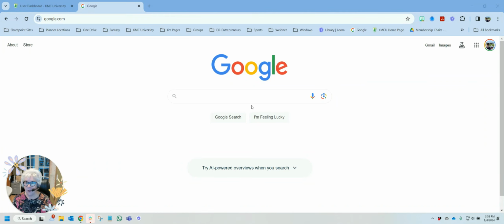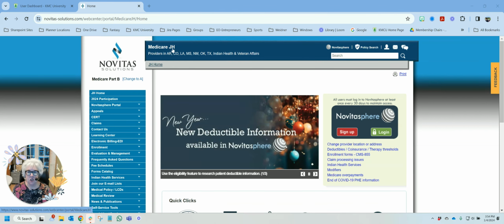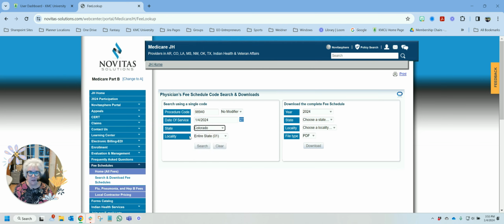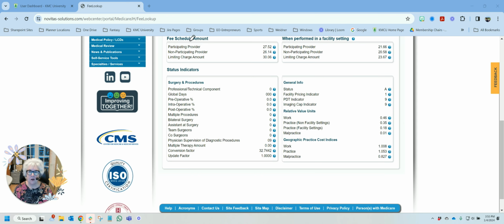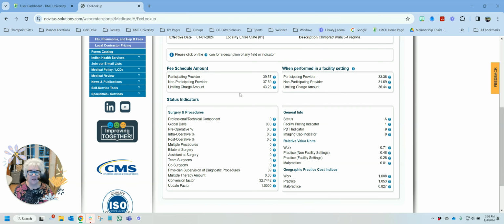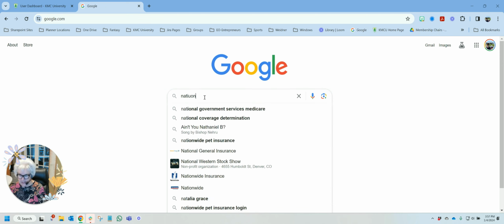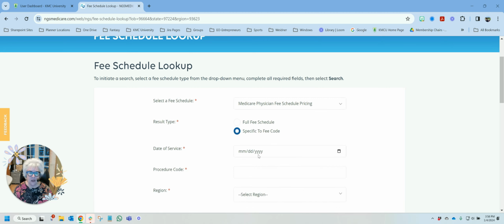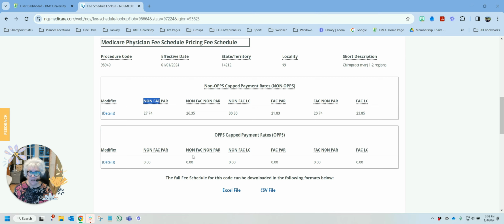KMC Shows You How to Find Your 2024 Medicare Part B Fee Schedule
Our HelpDesk has been overwhelmed with questions about finding the new fee schedule for your Medicare Part B questions. KMC University to the rescue! This short training will both tell you and show you the quickest way to get the numbers you need.